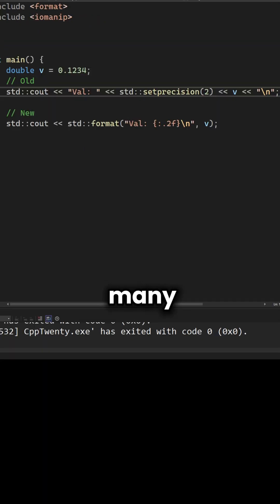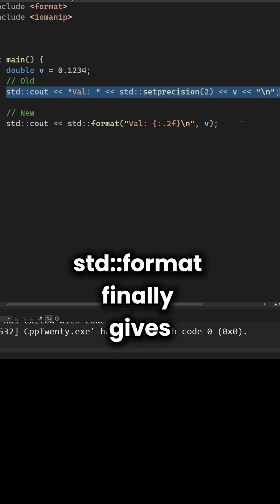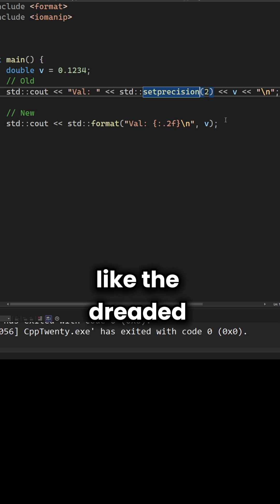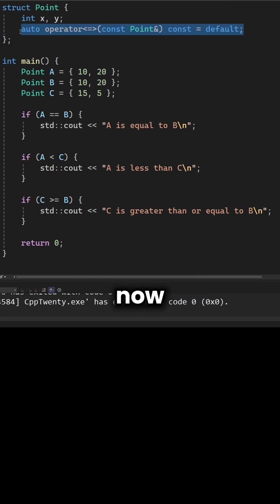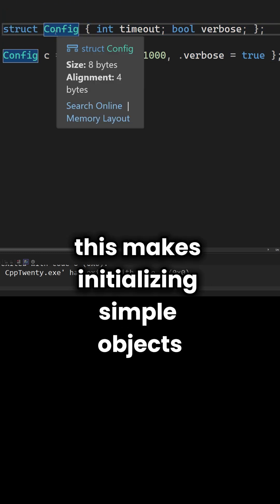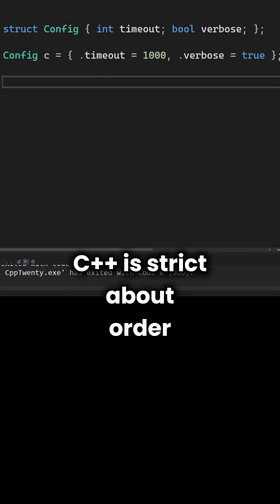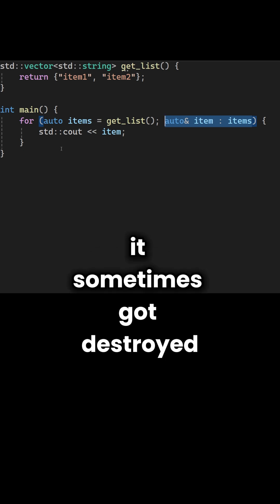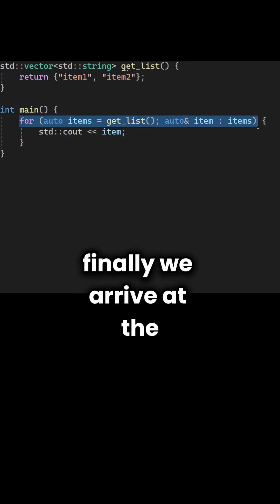Modern Syntax Candy Format & Spaceship